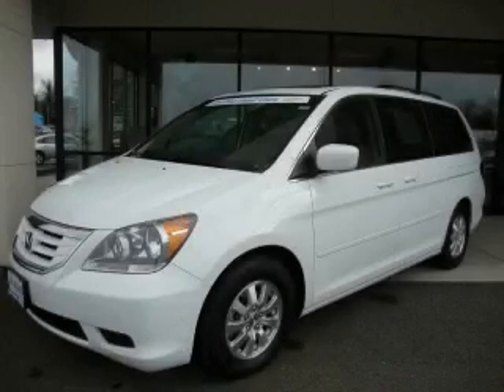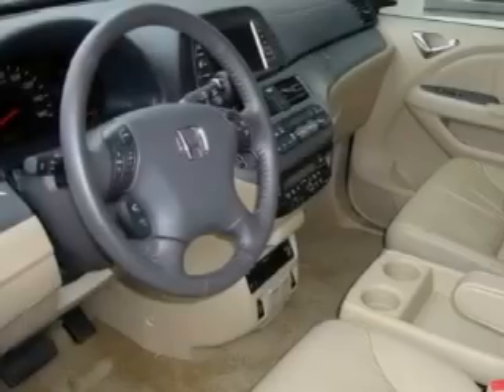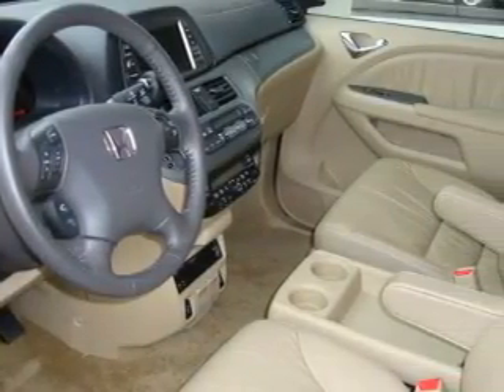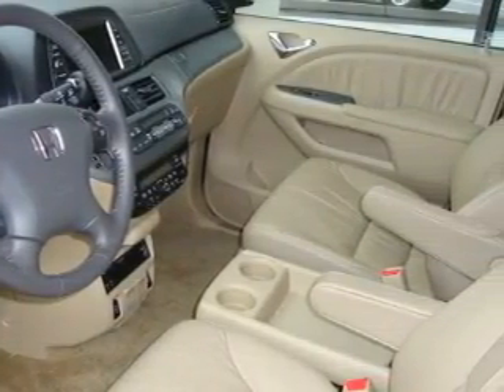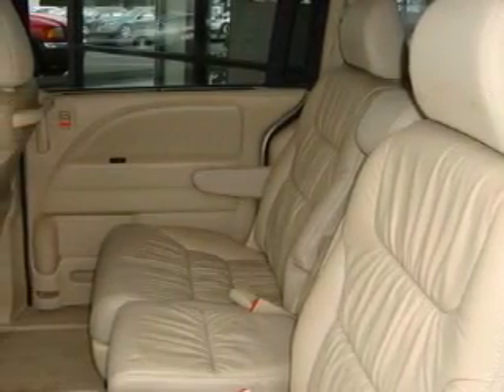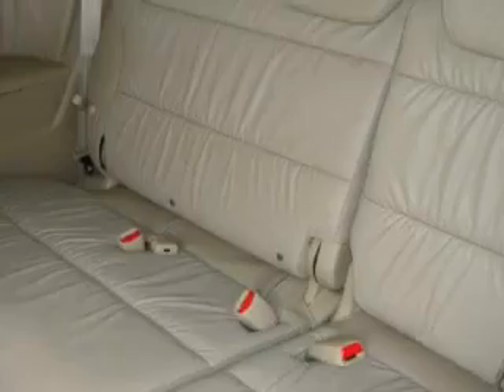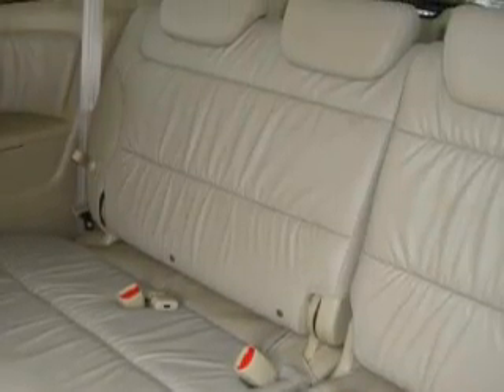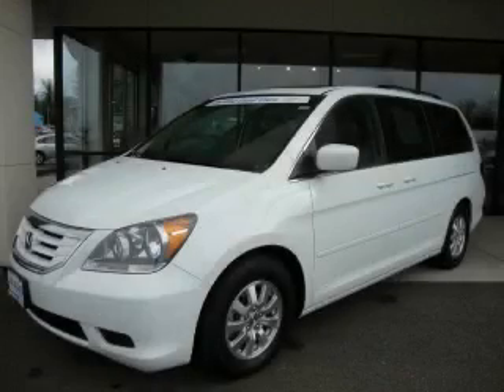2010 Honda Odyssey Burlington WA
Year: 2010
 Make: Honda
 Model: Odyssey
 Engine: 3.5L
 Trans.: Automatic
 Exterior: White
 Miles: 8,232
 Interior: Beige

 1615 S. Goldenrod Road

 2010 Honda Odyssey Burlington WA